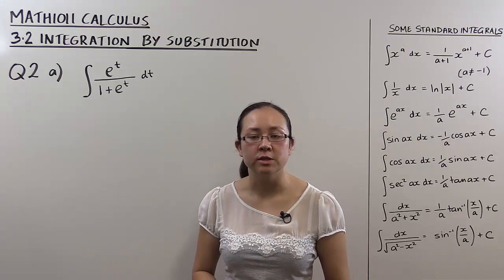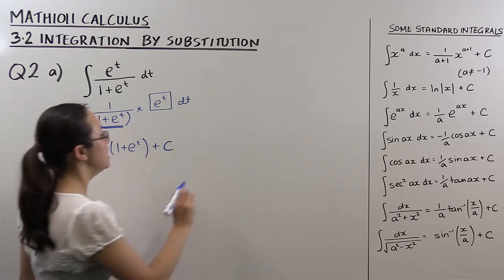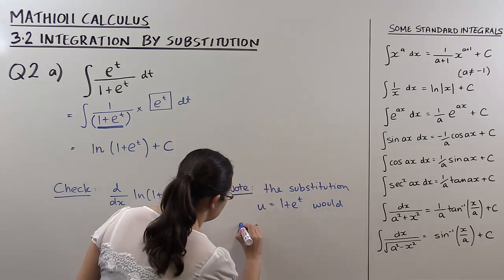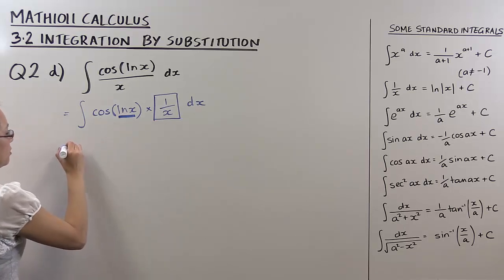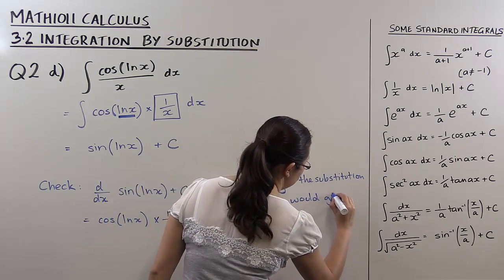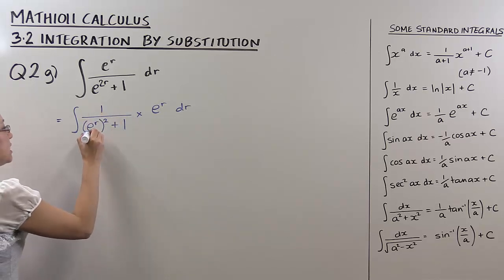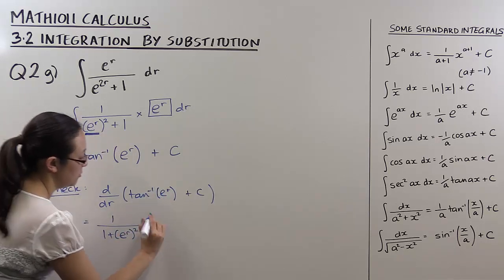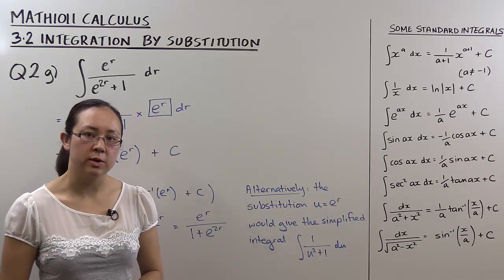MATH1011 Section 3.2 Question 2 a,d,g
In this video we find some indefinite integrals by inspection.